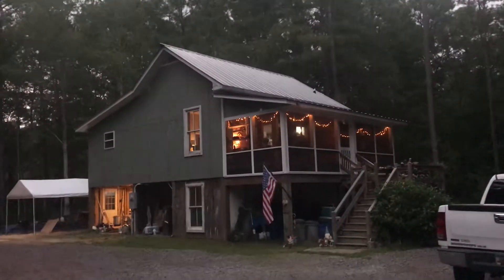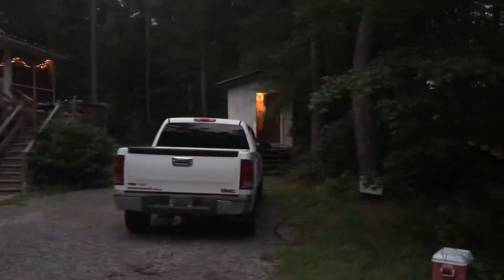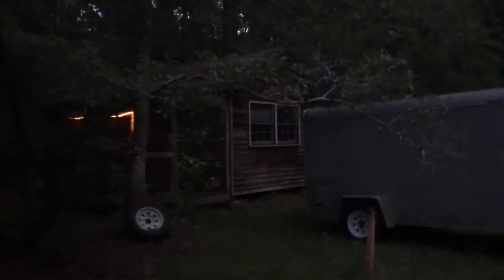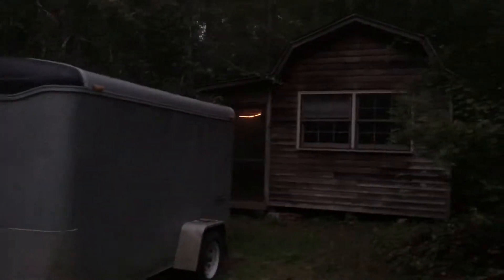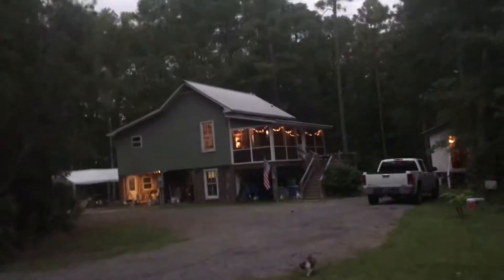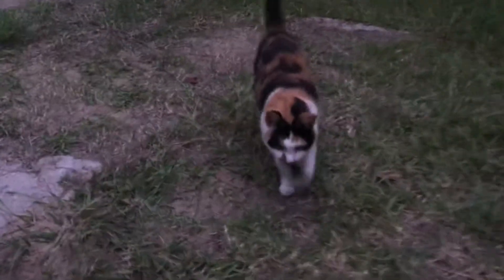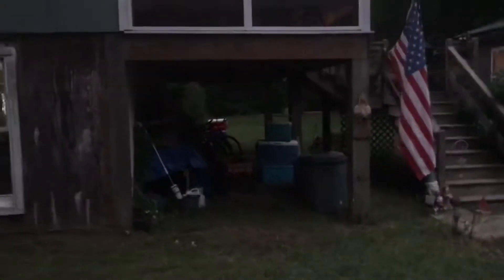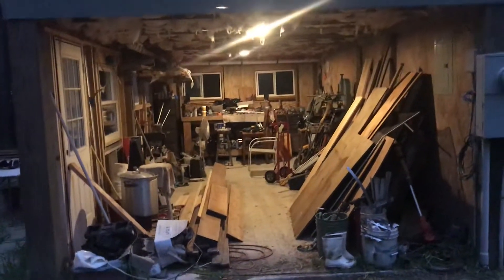August 15, 2019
Glenntopia August 2019